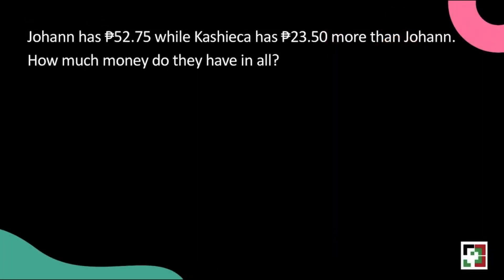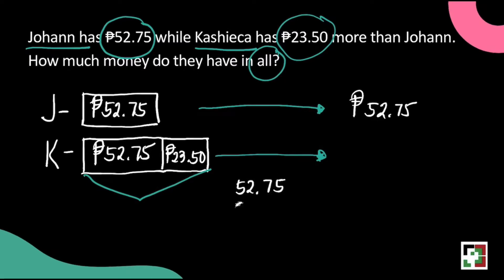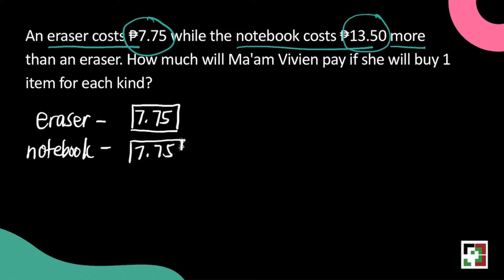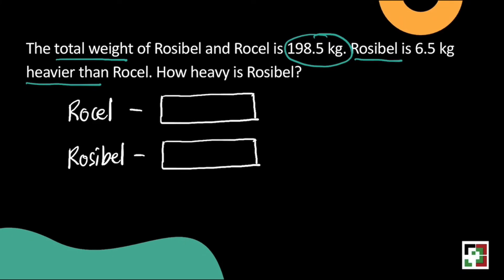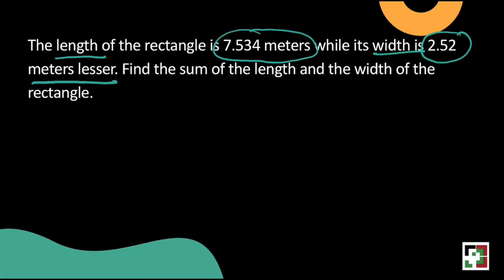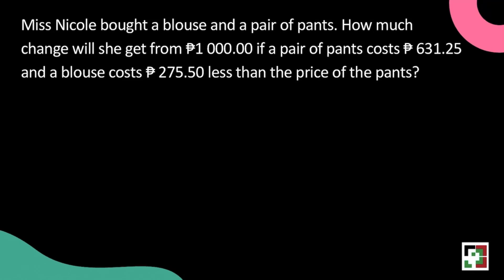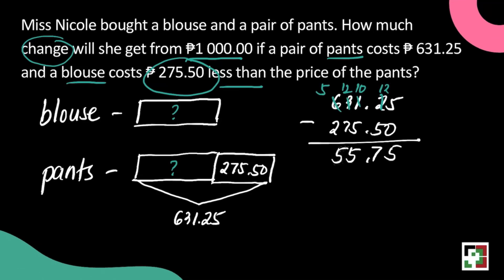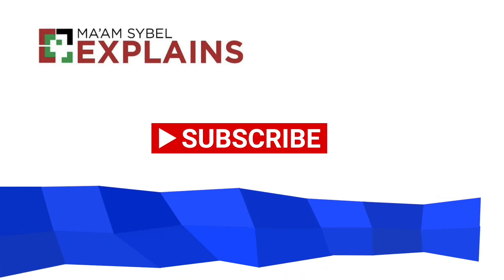Math 5 Week 3 -2nd Quarter/MELC Routine & Non-routine Problems - Addition & Subtraction of Decimals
This video is all about solving routine and non-routine problems involving the addition and subtraction of decimals including money. A detailed discussion of the lesson was presented.

Happy Learning!

Math 6 Week 4 - 1st Quarter / MELC Addition of Decimals